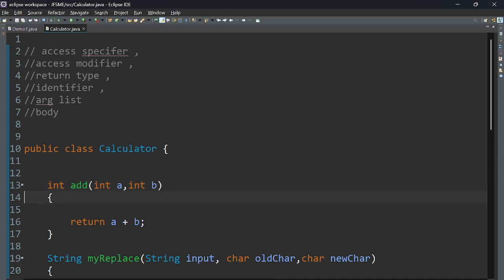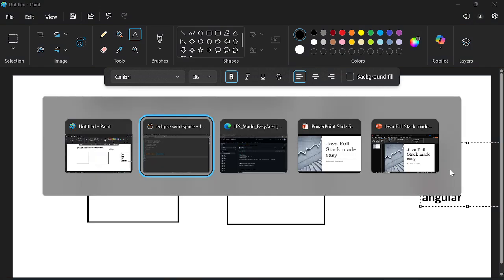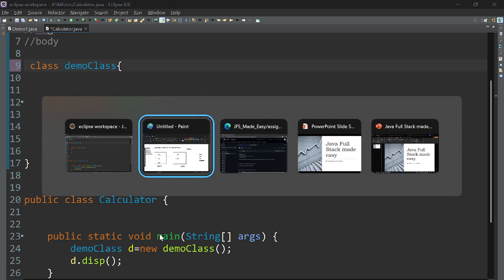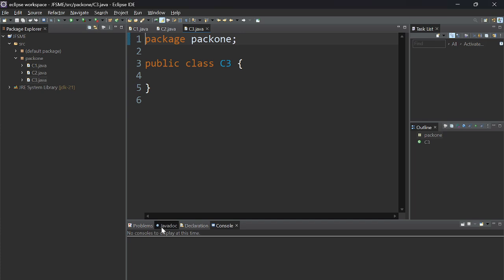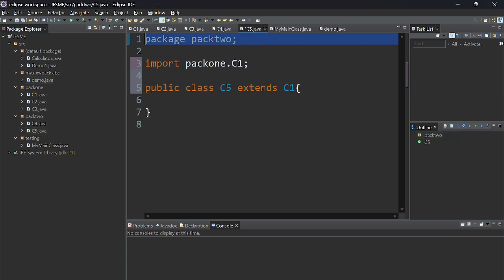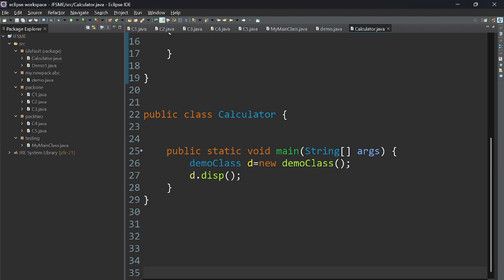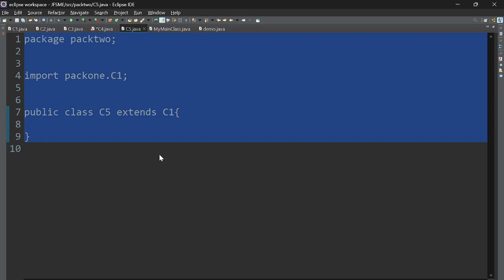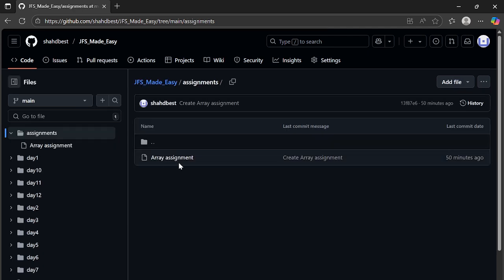java full stack made easy session 12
🎥 Session 12: Access Specifiers | Packages | Import Statement | Java Full Stack Made Easy

In this session, we cover the foundational concepts that help organize and secure your Java codebase effectively.

🔍 What you'll learn:

Understanding access specifiers (public, private, protected, default)

How to create and use packages in Java

The role of the import statement in accessing classes across packages

Real-time examples to demonstrate clean code organization

💡 This session is crucial for anyone aiming to write modular, reusable, and well-structured Java applications.